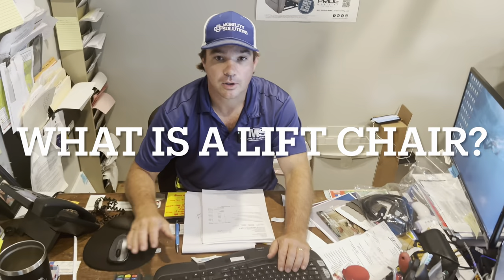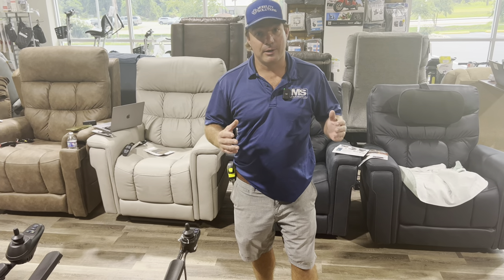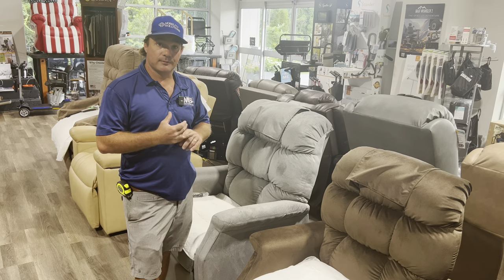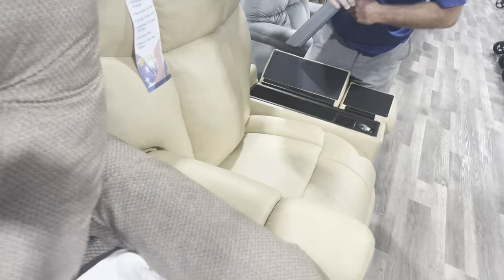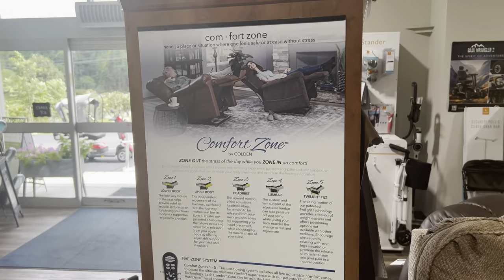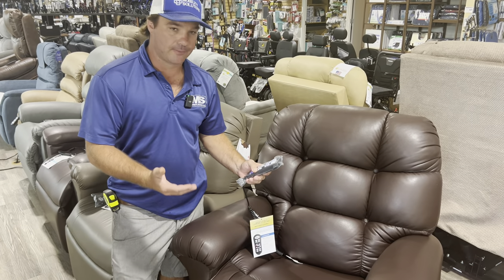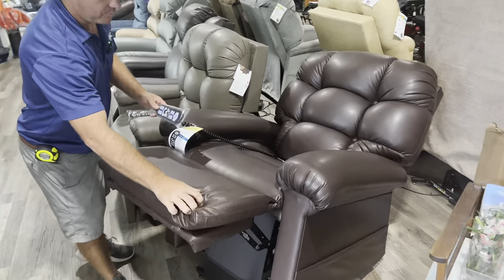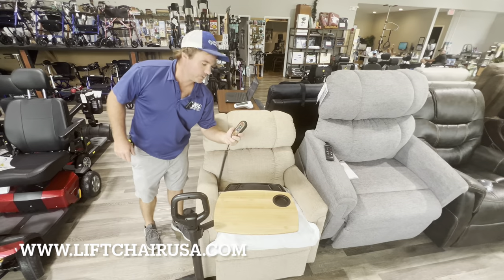Best Recliner Lift Chair for Health! Episode 1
0:00 - Do we really need an intro??

1:30 - Golden PR-401

3:00 - Golden PR-504

4:30 - Pride Heritage Collection

4:50 - Golden Tower

5:55 - Golden PR-515

6:47 - Golden PR-632

6:57 - Golden PR-766

7:15 - Golden PR-118

7:34 - Golden PR-449

7:44 - Golden PR-446

8:01 - Golden PR-535

8:26 - Golden PR-531

8:40 - Pride PR-3955

10:12 - Pride PR-4955

12:39 - More of this outro stuff.